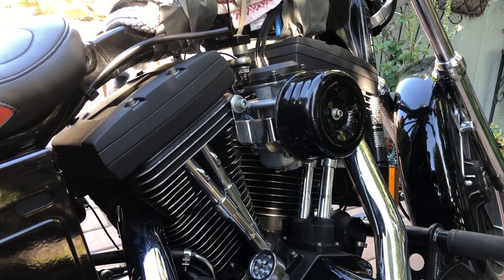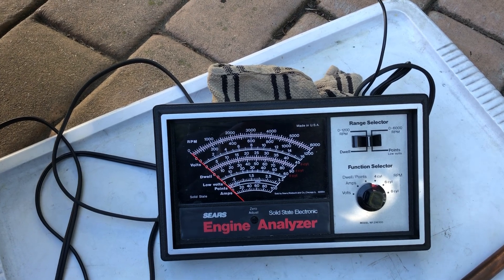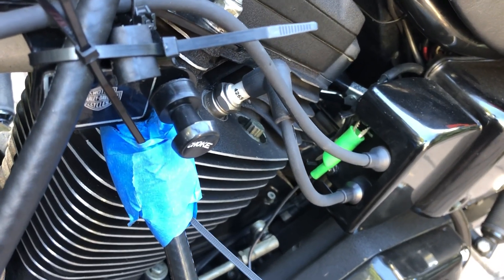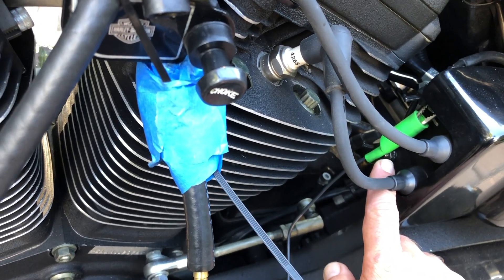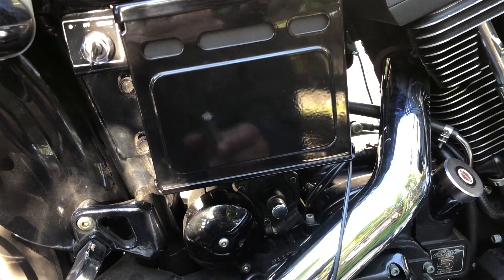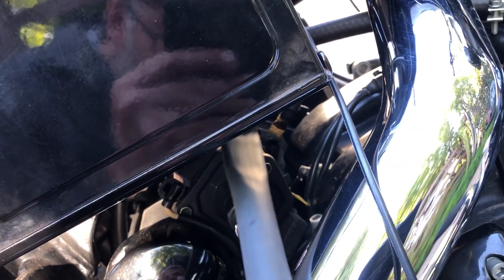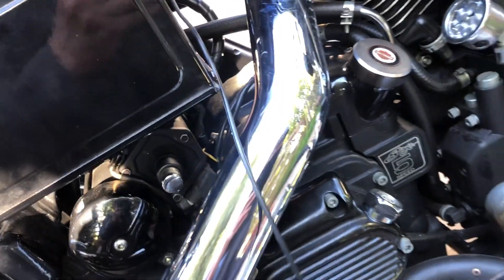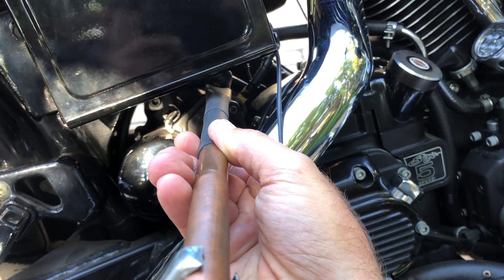Reading RPM using an analog engine analyzer -- Harley-Davidson Evolution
This video shows how to use an inexpensive analog meter (tachometer/voltmeter/ammeter) to accurately determine engine speed.  This tool has much better resolution than the on-board tach and is especially helpful for adjusting the mixture screw when performing an idle-drop procedure.  The meter is also capable of reading battery voltage as well as alternator output.  I would NOT recommend attaching the positive clamp of the meter to the hot terminal of the starter directly (without the copper tool) because the uninsulated clamp is likely to short the hot terminal to the body of the starter.

Sears automotive analyzer